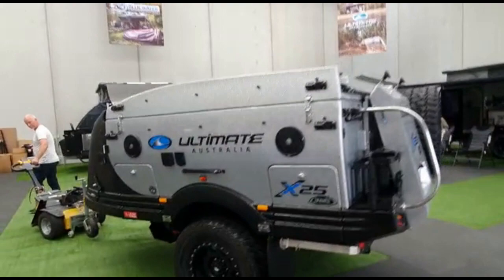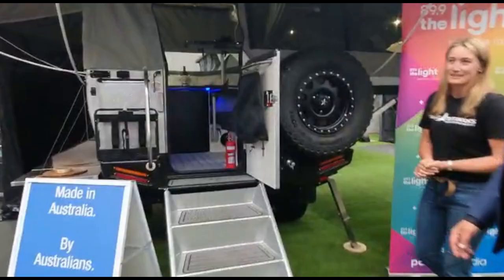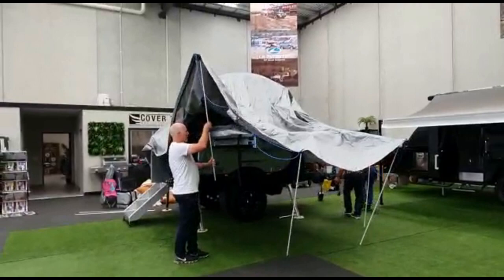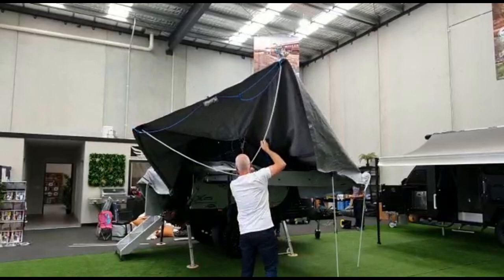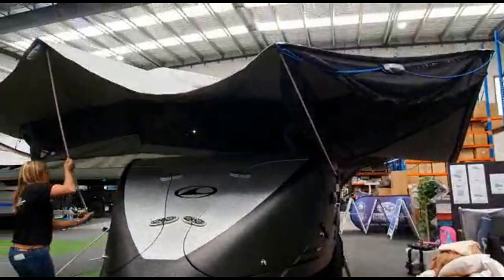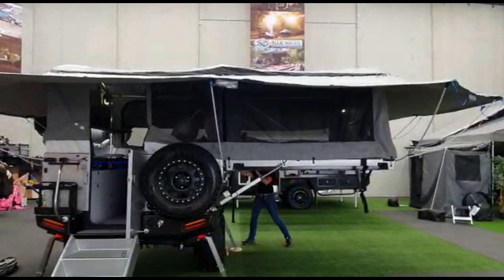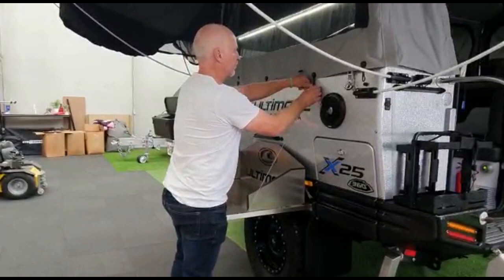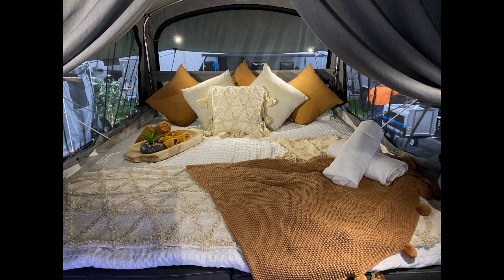Australian Camper Trailer Of The Year 2021 Launch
Hear from the owners and manufacturers of the Ultimate X25 as it is unveiled in Melbourne in March 2021.